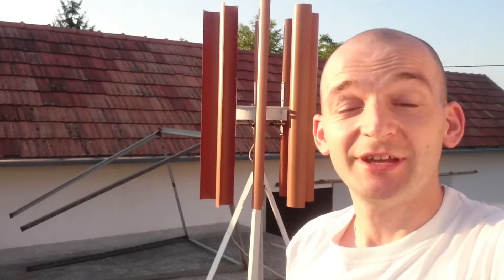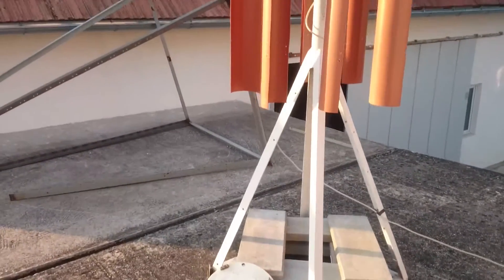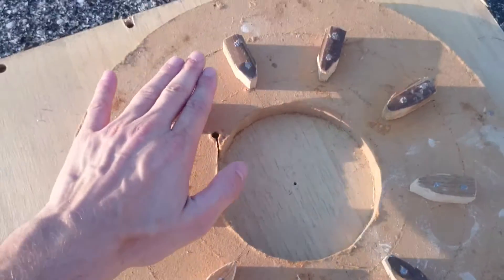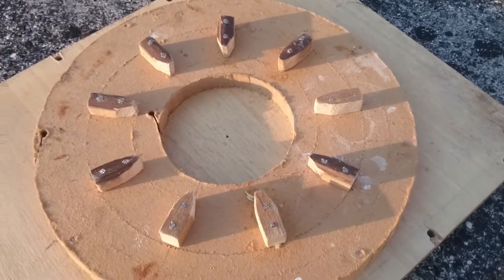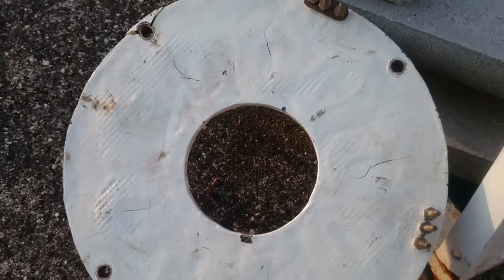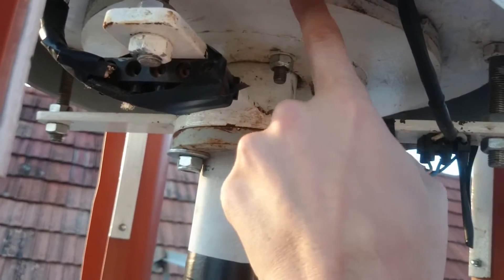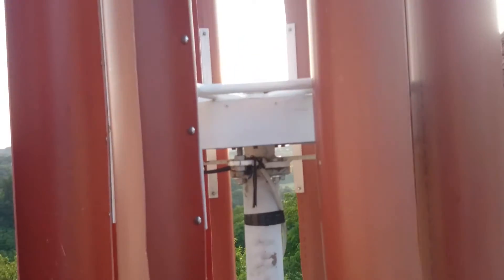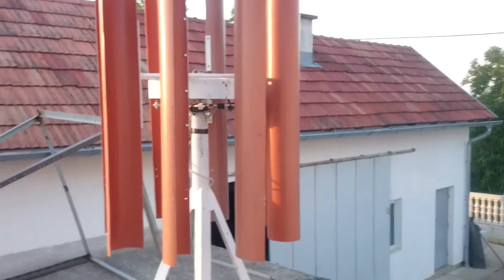Free Energy generator 2015 - Stator & Molds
Short demonstration of molds for windings and condition of the turbine after a 1 year of work.